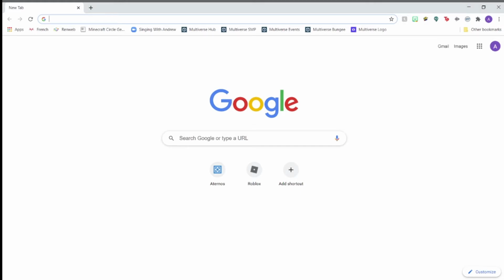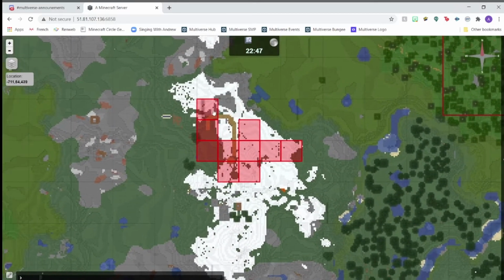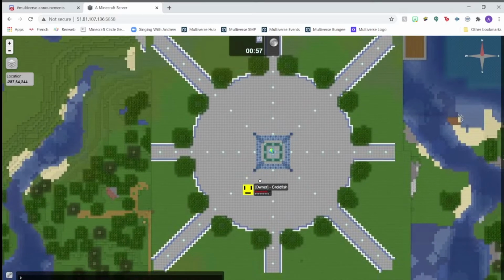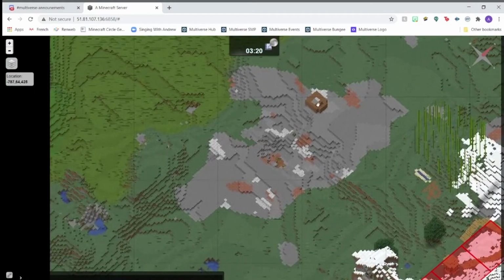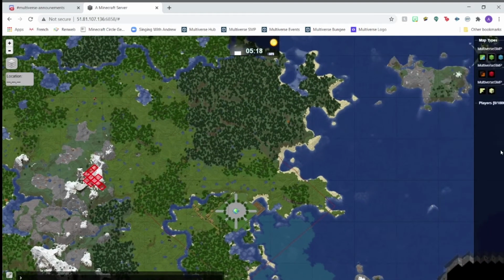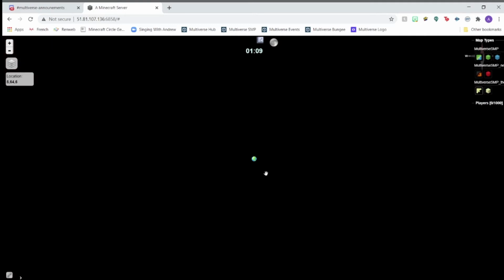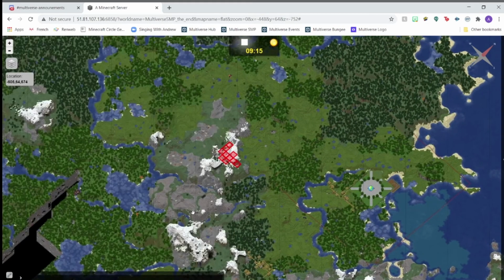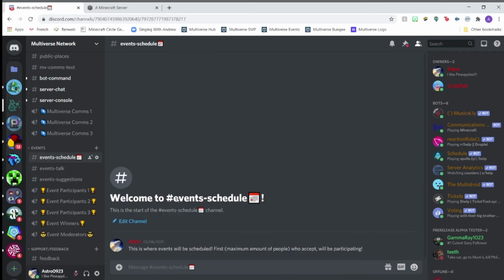Dynmap - The Multiverse Network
In this video, Astro and Croldfish teach you guys how to use the brand new Dynmap!